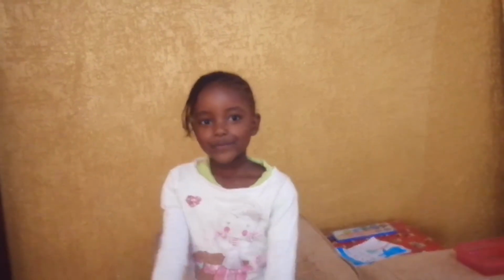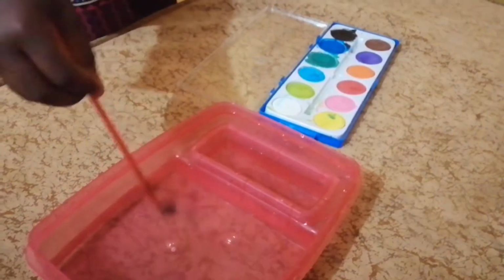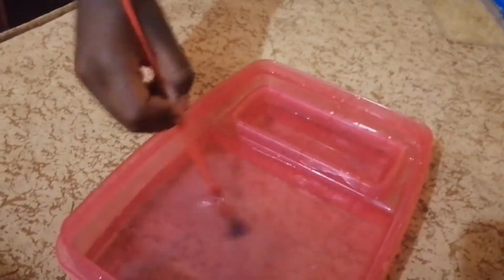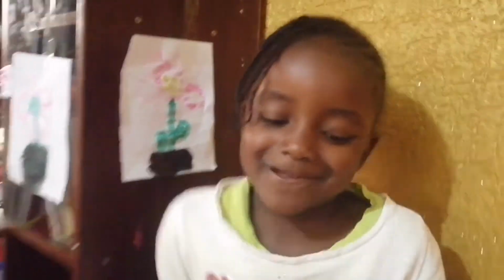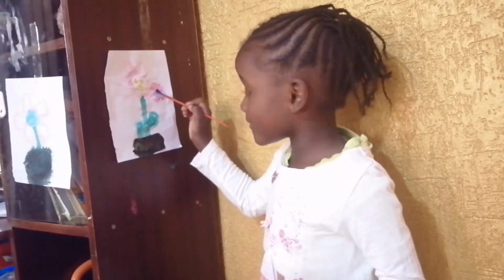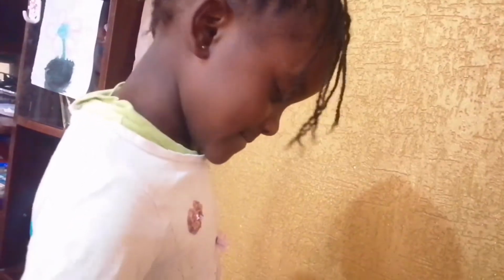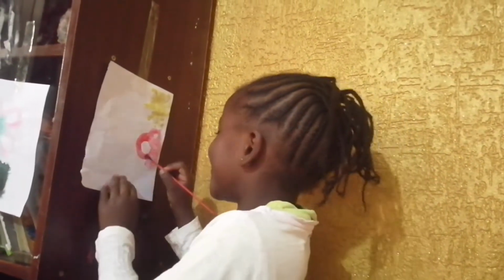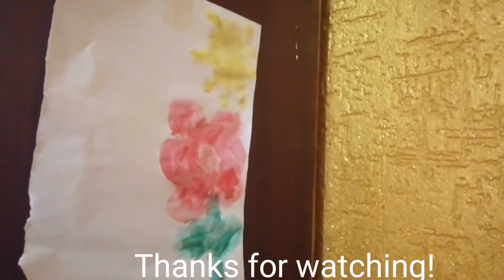Art by a 6 year old|| CREATIVITY WITH NYLA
In this video its all about creativity and Nyla is the one leading with the art work and i was only giving suggestions. she had lots of fun with the art project.